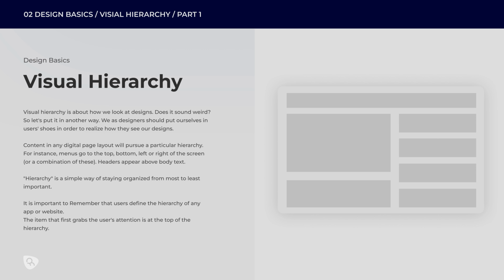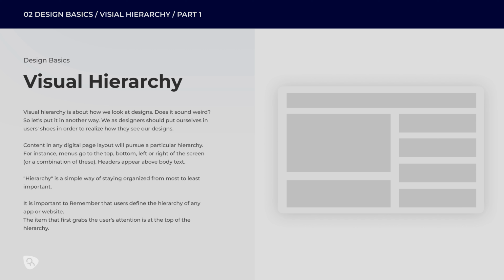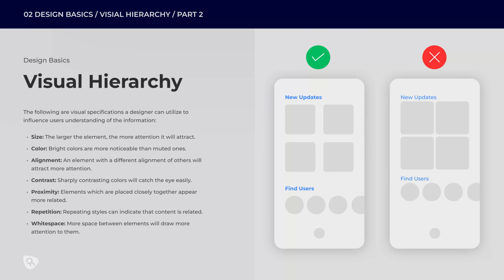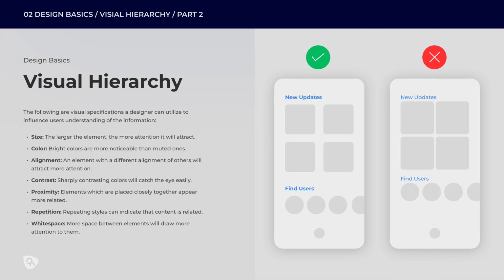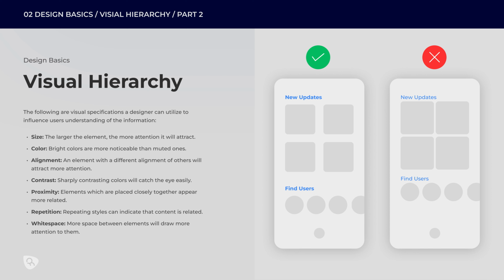Design basics 02 Visual hierarchy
🎨 Master Visual Hierarchy: The Key to Stunning UI/UX Design! 🔥

Ever wondered why some designs immediately grab attention while others feel cluttered and confusing? The secret lies in Visual Hierarchy! In this video, we’ll break down how to guide users’ eyes, improve readability, and create stunning interfaces using visual hierarchy principles.

Whether you're designing a mobile app, website, or software interface, understanding visual hierarchy will help you create intuitive, user-friendly designs that keep users engaged.

🔥 What You’ll Learn in This Video:
✅ What is Visual Hierarchy & why it matters
✅ The core principles of organizing design elements
✅ How to use size, color, contrast, and spacing effectively
✅ Best practices for mobile & web UI design
✅ Real-world examples of great visual hierarchy

🛠 Best Tools for UI/UX Design:
🎨 Figma – Industry-standard design tool
📐 Adobe XD – Prototyping made easy
🖌 Sketch – A powerful UI tool for Mac users
📱 Canva – Quick visual design for beginners